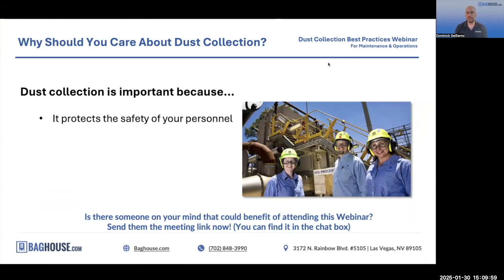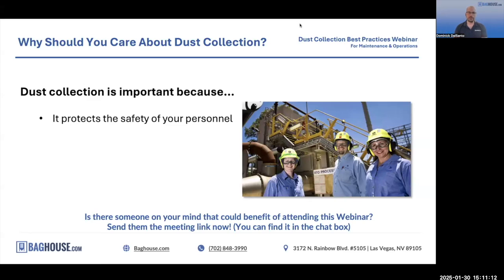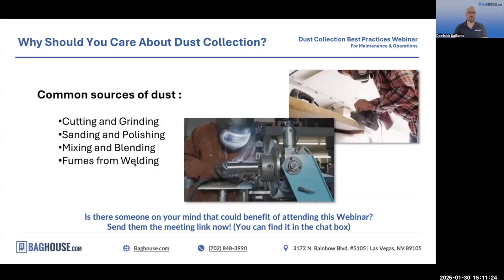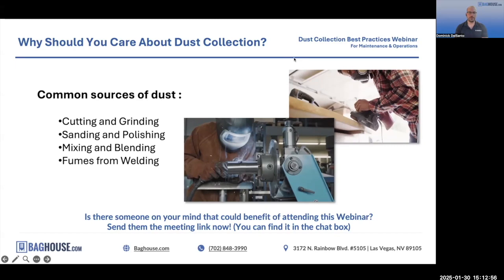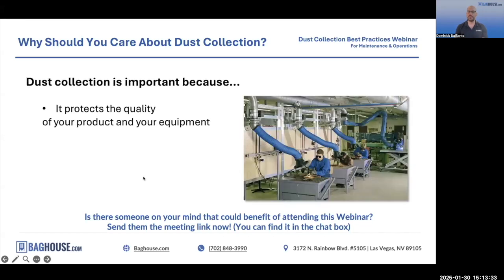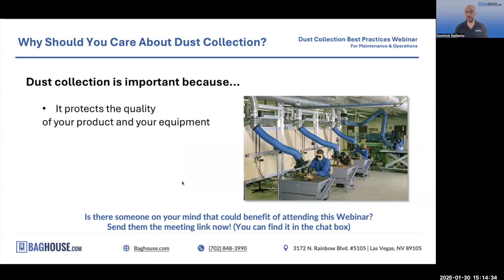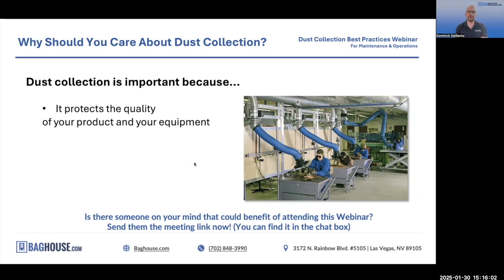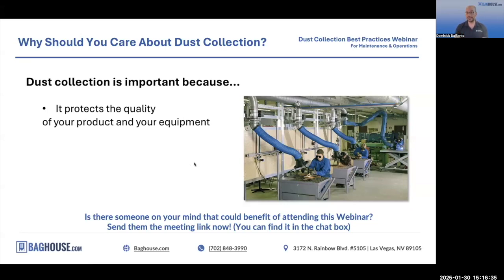1 — Why Should You Care About Dust Collection?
This is just an excerpt from our 2025 Dust Collection Webinar: Best Practices for Maintenance & Operations!

In the complete session, we cover key topics like:
✅ Why dust collection matters more than you think
✅ The 4 biggest misconceptions about filtration
✅ How to troubleshoot the top 3 most common issues
✅ Designing a system without overpaying
✅ Why training might be your best investment